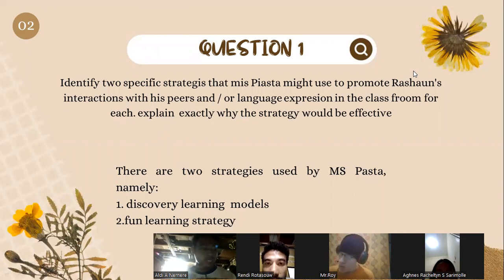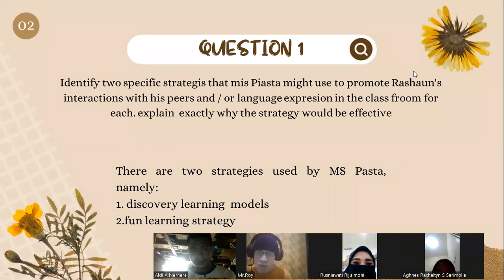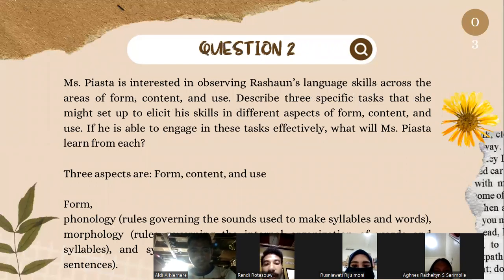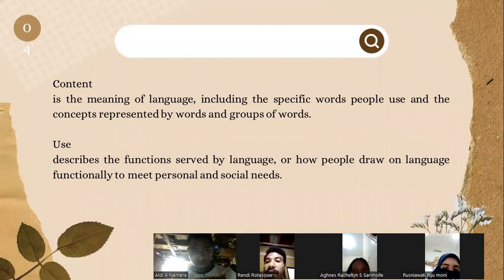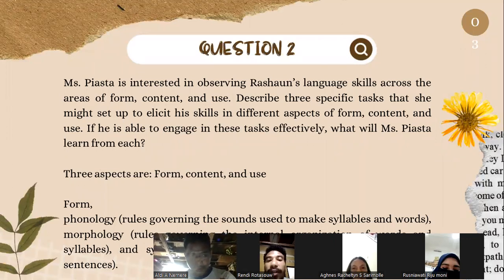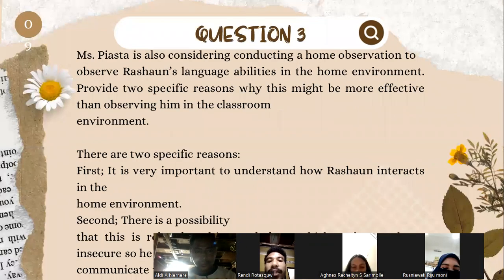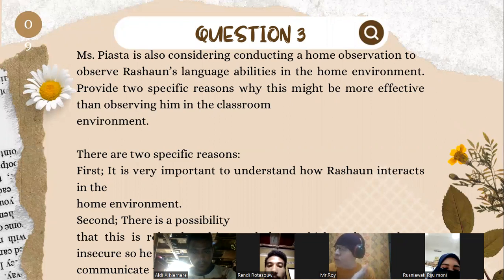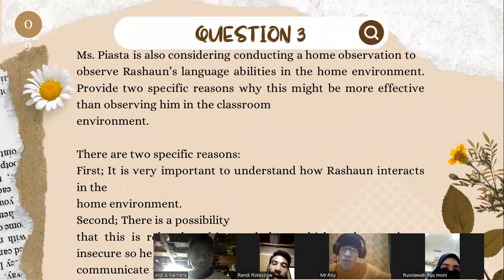ALD_ Group 1 presentation